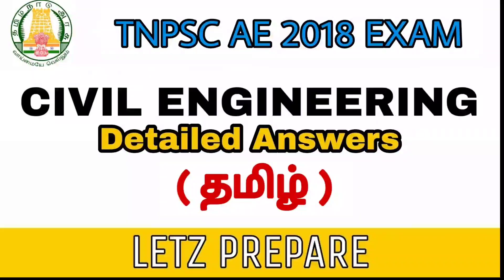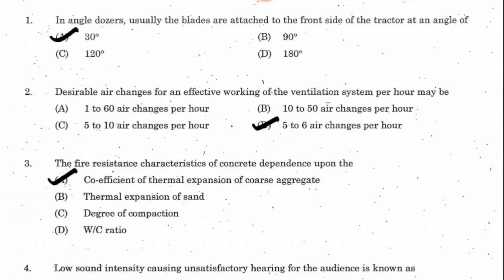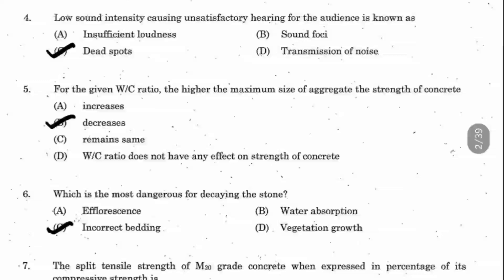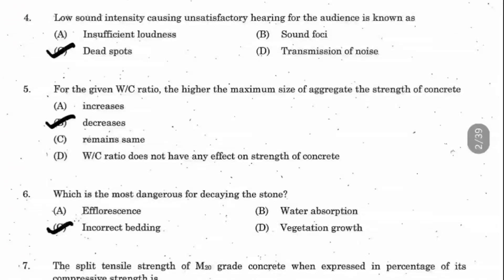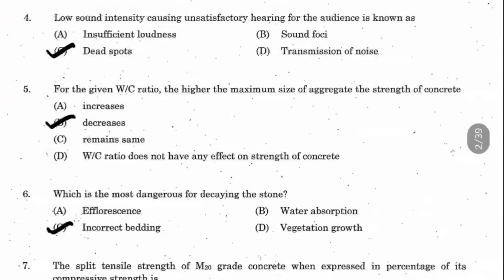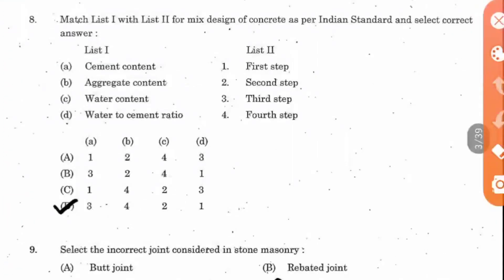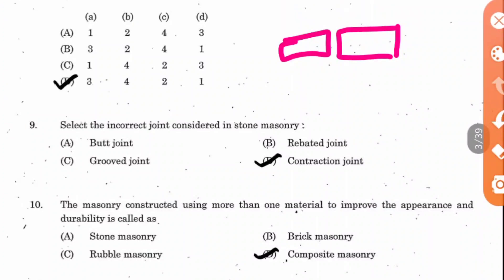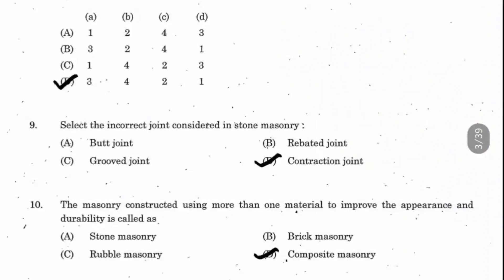TNPSC AE Civil Engineering 2018 Question Paper Discussion | Tamil | 1-10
Letz Solve. . .